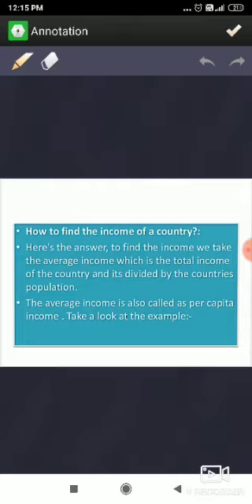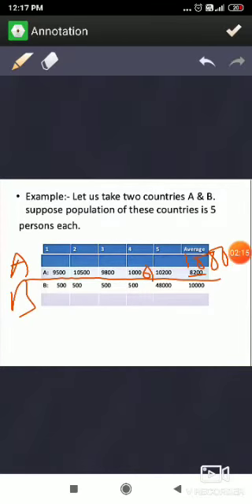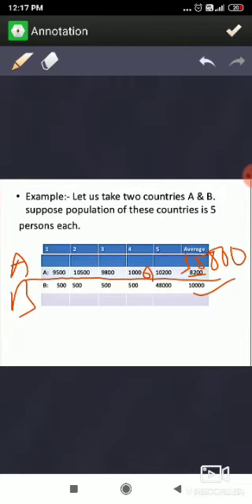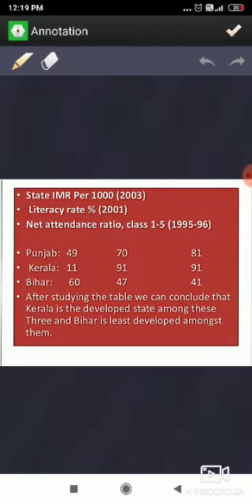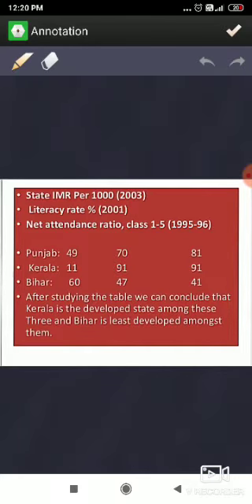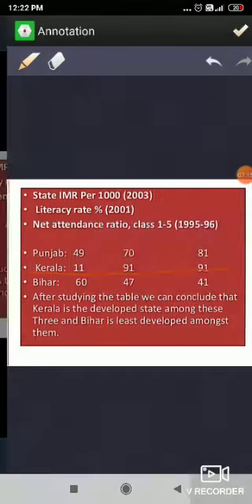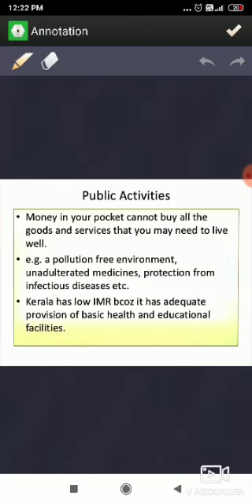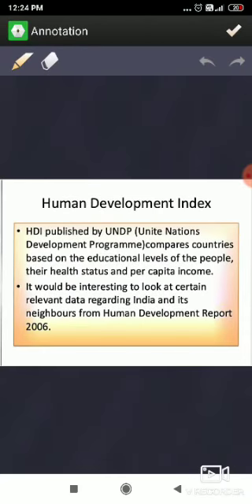Class 10th Social St.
by Pankaj kr Mishra, 07-05-21